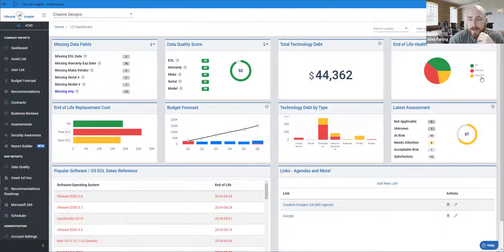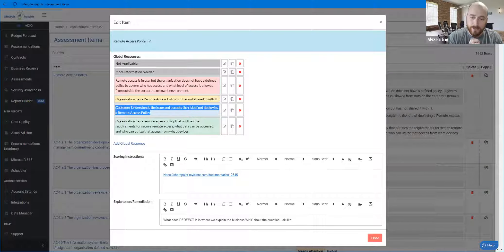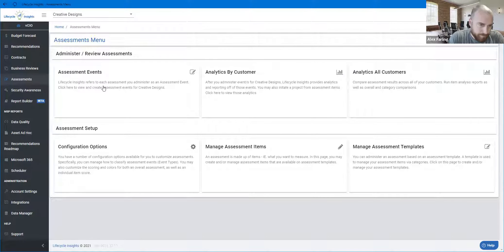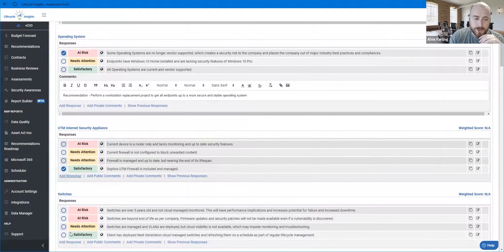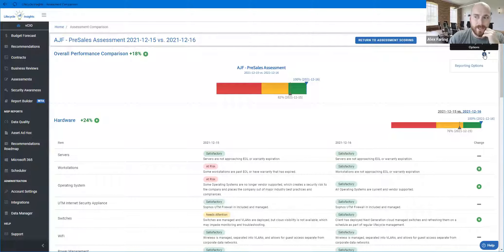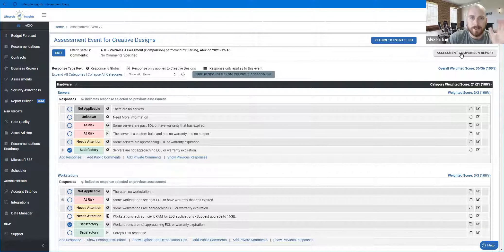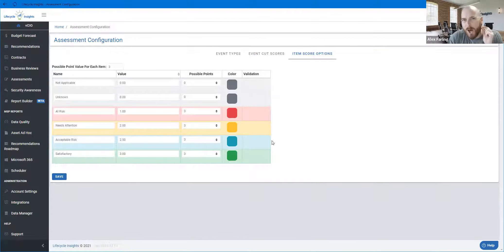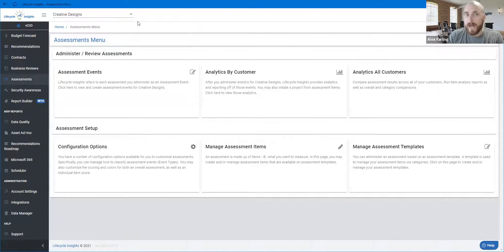New to LCI Week 3 12.15.21 | All About Assessments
Watch as Alex walks us through building and customizing assessments and gives some theory on how and why they work.